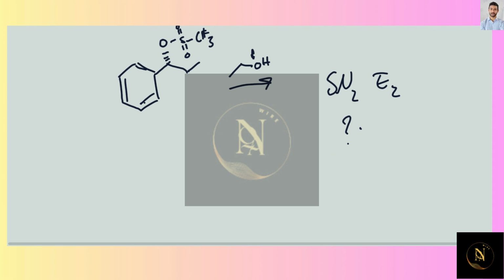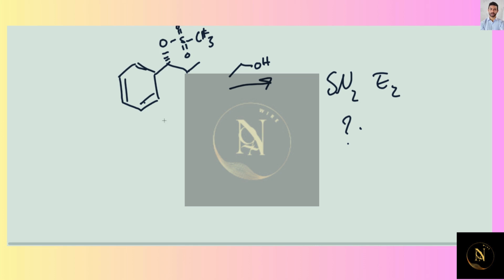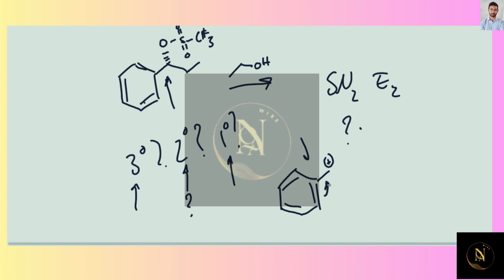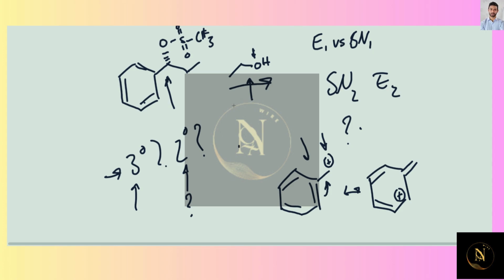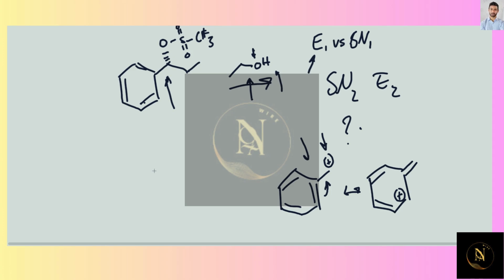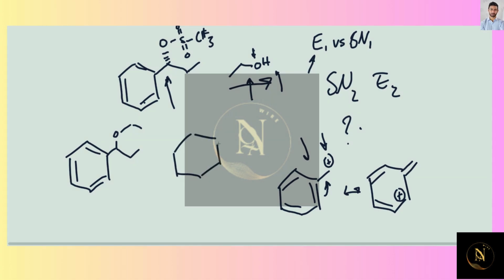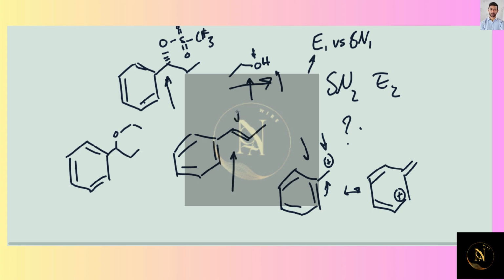[Chemistry] The products for the following reaction would mainly be dictated by which mechanism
[Chemistry] The product(s) for the following reaction would mainly be dictated by which mechanism CF4 CH3CH2OH a) SN1 b) SN2 c) E1 d) E2 e) None of the above